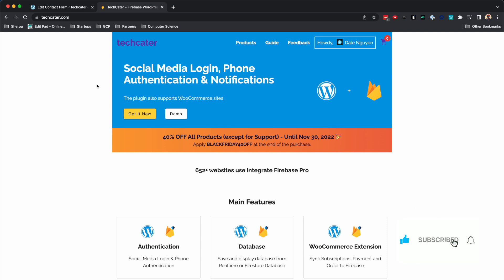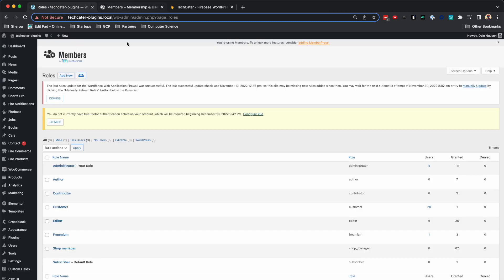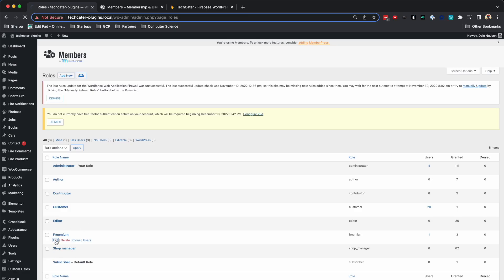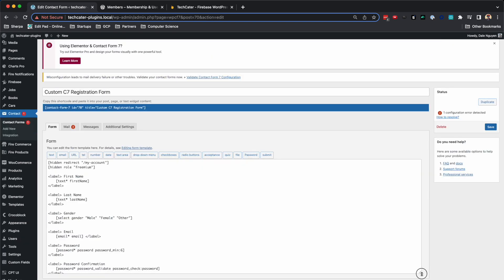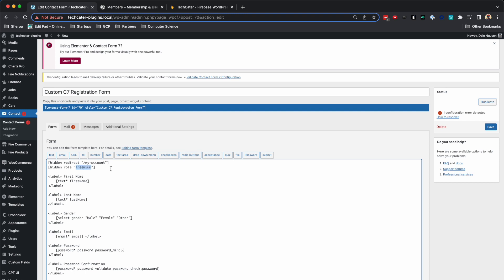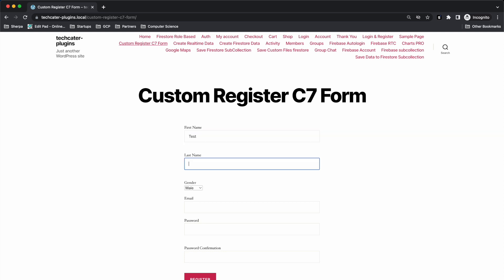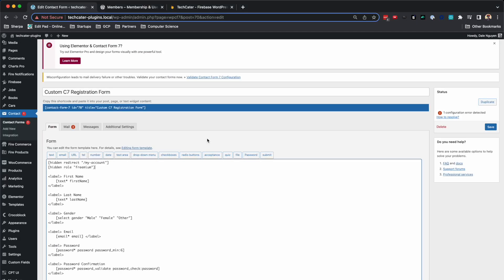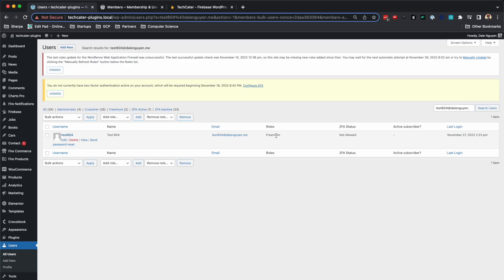Create Custom User Role in WordPress & Firebase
In this video, I will show how to create custom user Role for WordPress and Firebase.